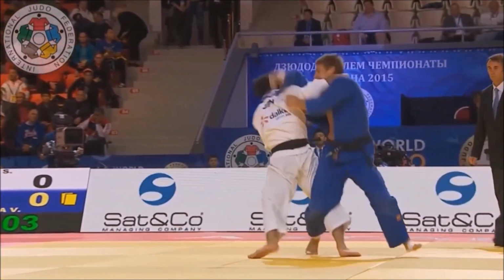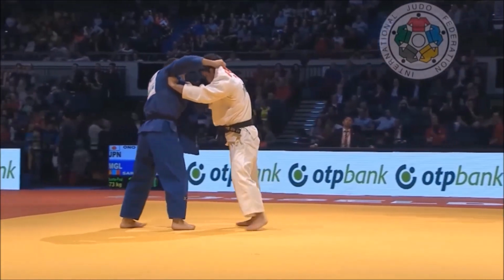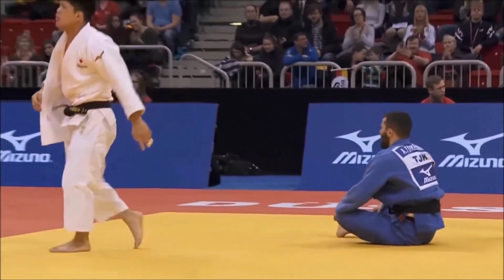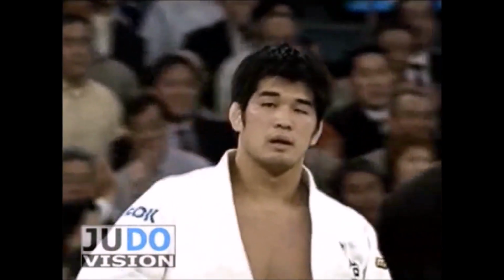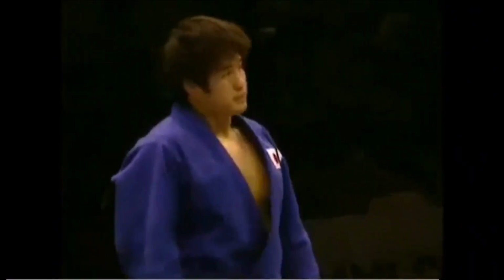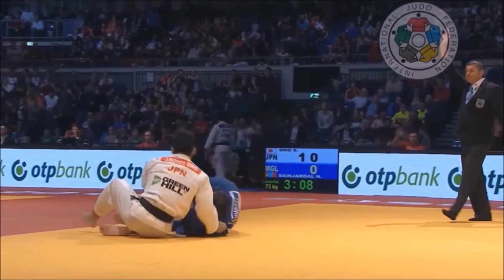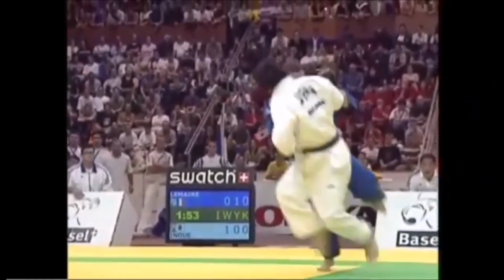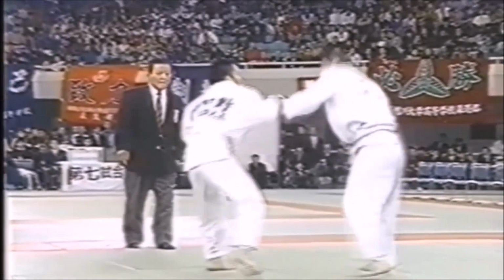Kosei Inoue VS Shohei Ono : Who has the better O Soto Gari???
This video analyses the O Soto Gari of Kosei Inoue and Shohei Ono and see which is better and how it was used, both are 3x world champions, and olympic gold medalists.